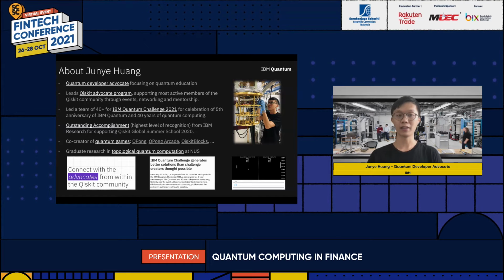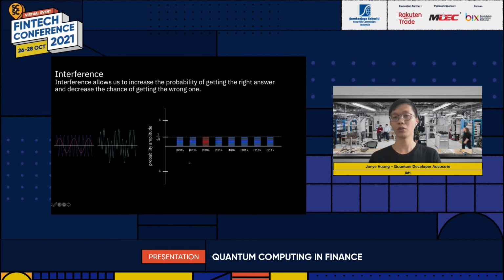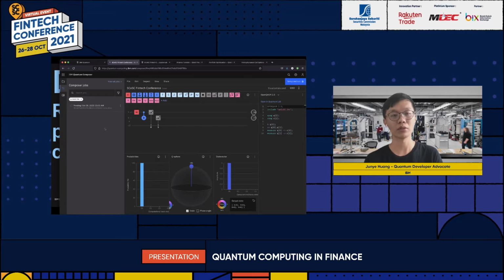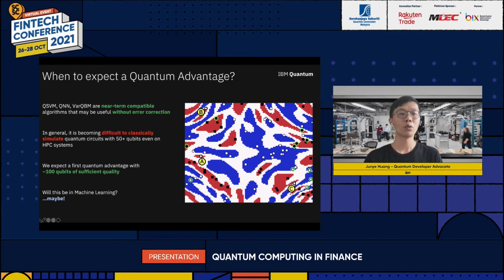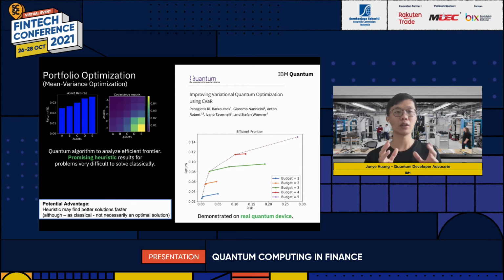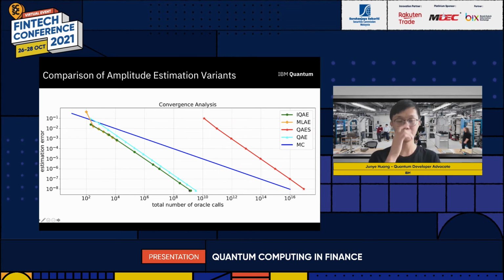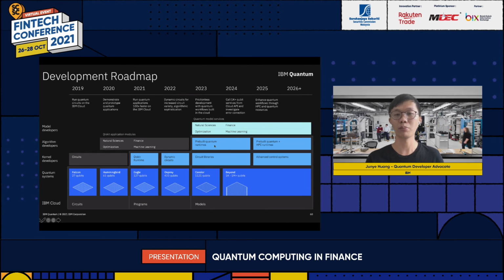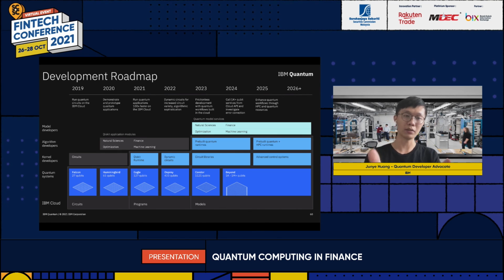SCxSC Fintech Conference 2021 - Quantum Computing In Finance - Presentation